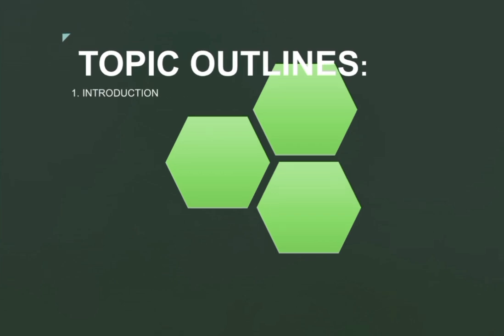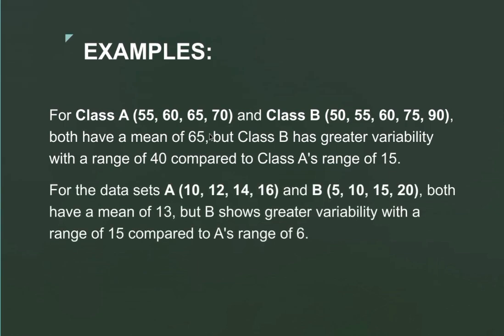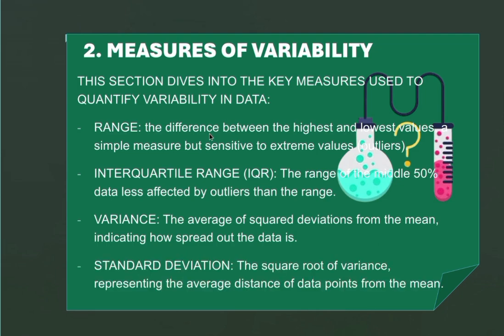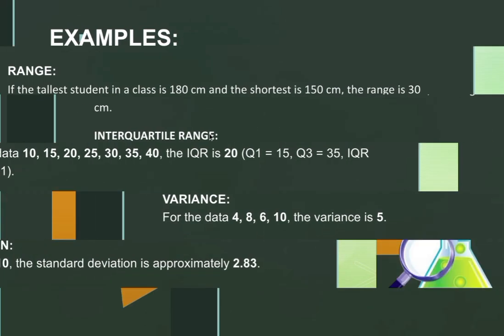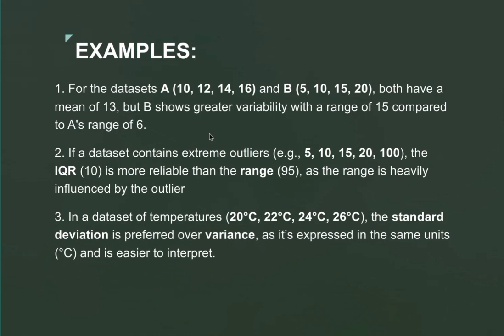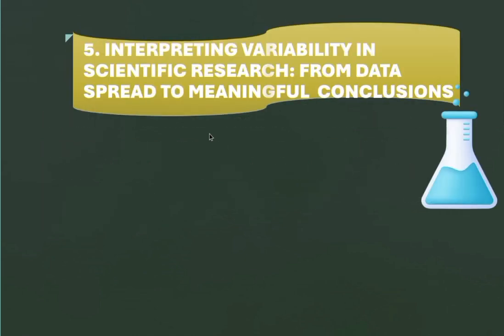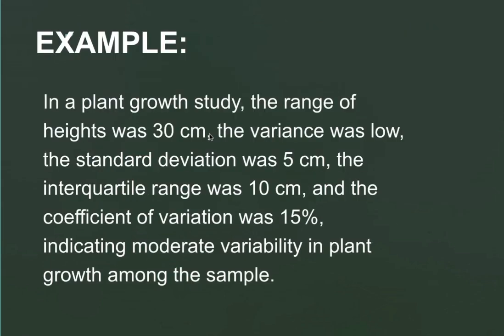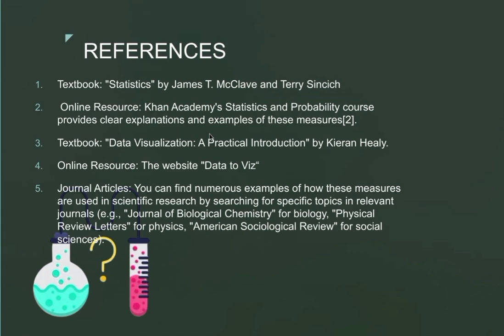please like and subscribe to support us po, working students. Research 1 Descriptive Analysis Grade7